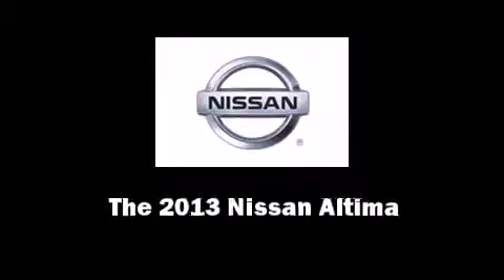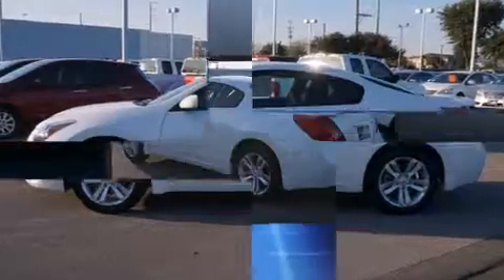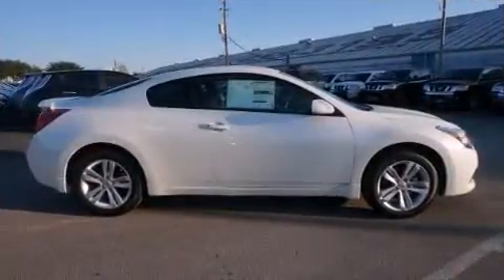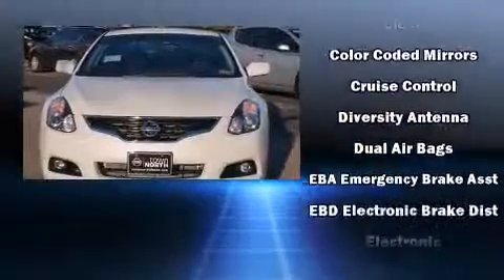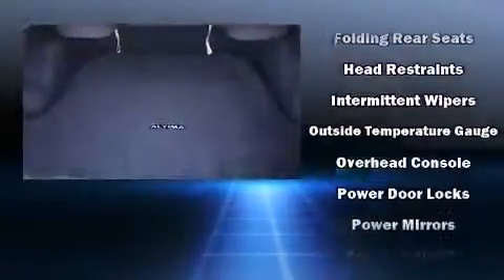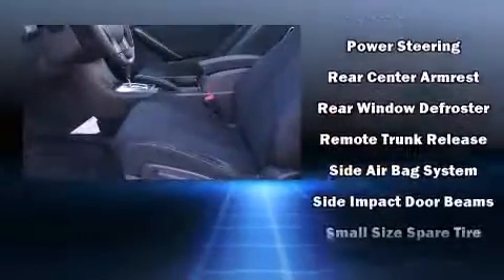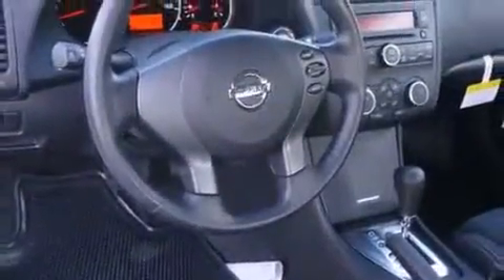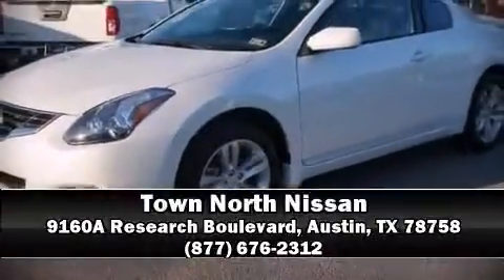2013 Nissan Altima 2.5 S in Austin, TX 78758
Familiarize yourself with the 2013 Nissan Altima. This 2 door, 5 passenger coupe offers the features and options for which you've been searching. Nissan made sure to keep road-handling and sportiness at the top of it's priority list. It features a continuously variable transmission, front-wheel drive, and a 2.5 liter 4 cylinder engine. Top features include front bucket seats, variably intermittent wipers, a trip computer, telescoping steering wheel, power windows, cruise control, an overhead console, and remote keyless entry. Nissan also prioritized safety and security by including: dual front impact airbags with occupant sensing airbag, head curtain airbags, traction control, anti-whiplash front head restraints, a security system, and 4 wheel disc brakes with ABS. Brake assist technology provides extra pressure when applying the brakes. We pride ourselves on providing excellent customer service. Stop by our dealership or give us a call for more information.